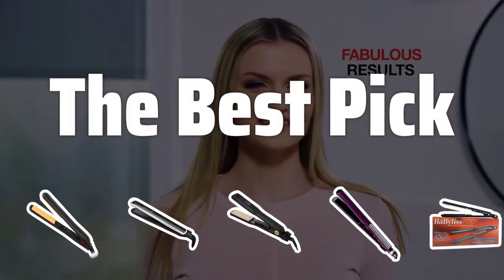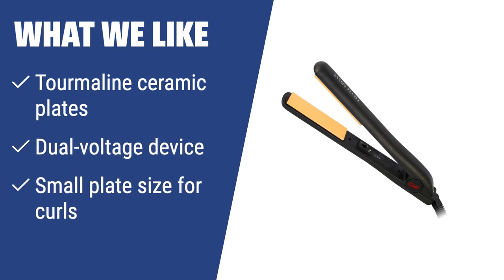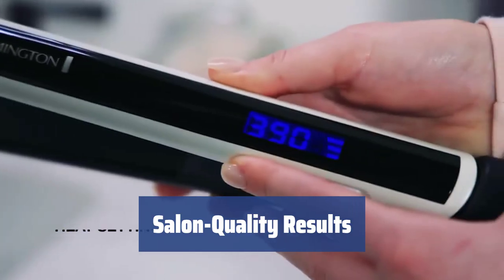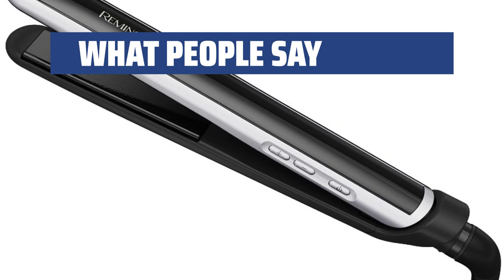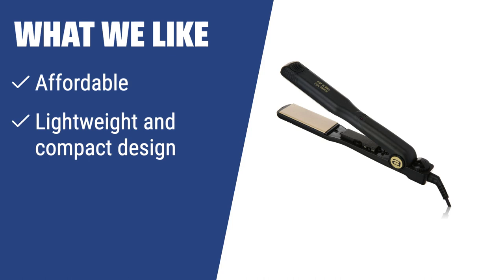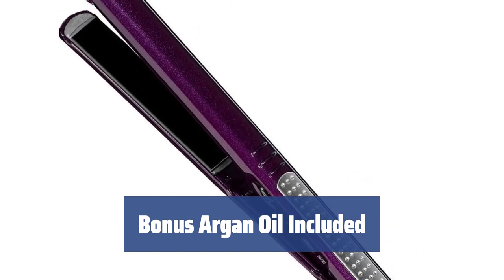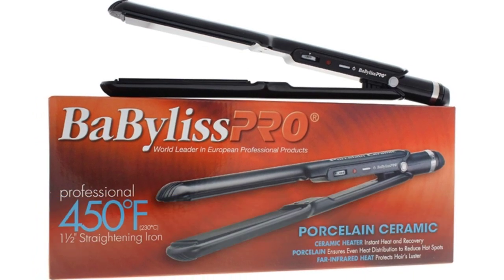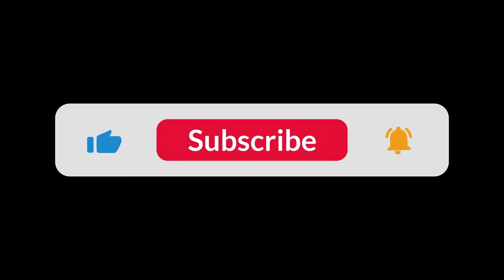The Best Ceramic Flat Irons for Silky Smooth Hair in 2024 - Must Watch Before Buying!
The Best Ceramic Flat Irons for Silky Smooth Hair Shown in This Video:
5. ►CHI Original 1" Hair Straightener
4. ►Remington S9500PP Pearl Pro
3. ►Andis Ceramic Flat Iron
2. ►Conair Infiniti Pro
1. ►BaByliss Pro Porcelain

Table of Contents:
0:00​​​ - Introduction
00:18 - CHI Original 1" Hair Straightener
02:12 - Remington S9500PP Pearl Pro
03:52 - Andis Ceramic Flat Iron
05:08 - Conair Infiniti Pro
06:42 - BaByliss Pro Porcelain

Say goodbye to frizzy hair and hello to silky smooth locks with our top picks for the best ceramic flat irons! Get ready to transform your morning routine with these salon-quality stylers.

1093